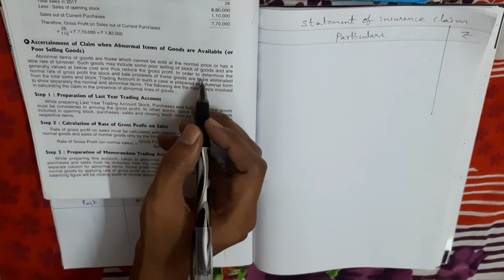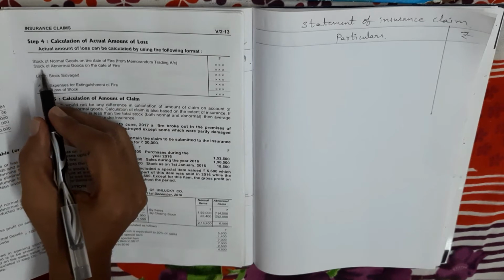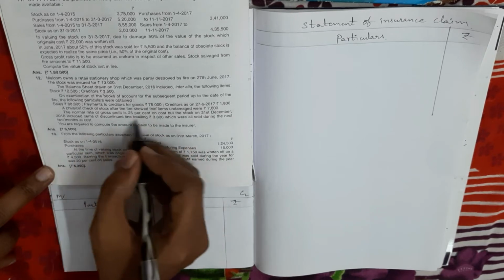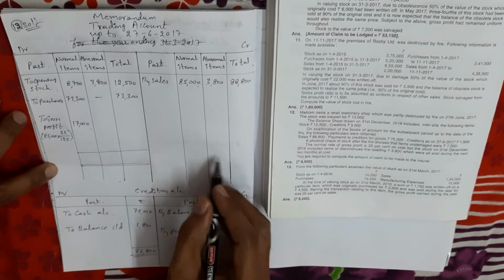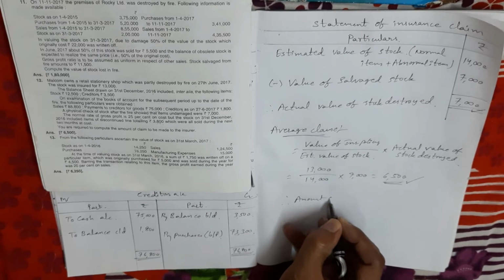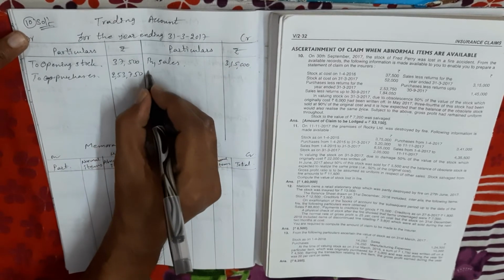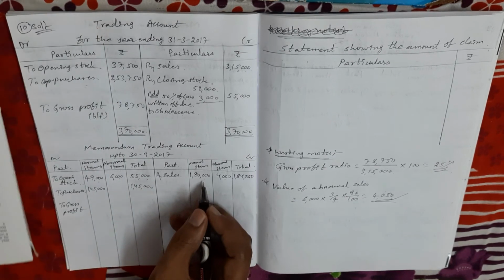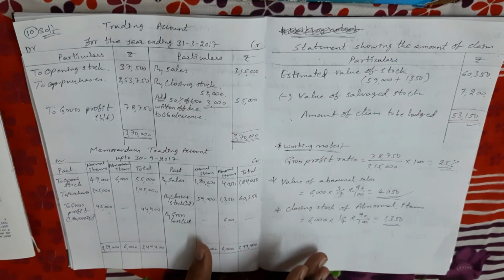Insurance Claims - part 3/4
Thank U
@ Gss